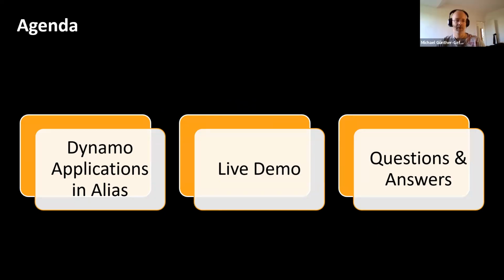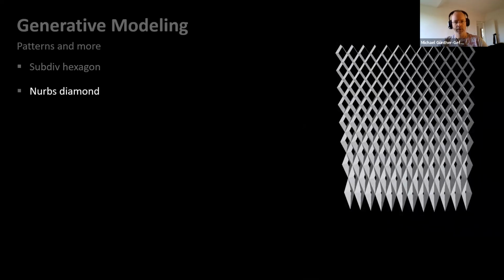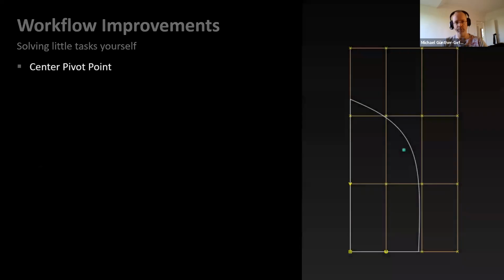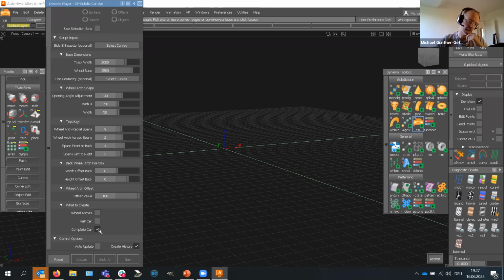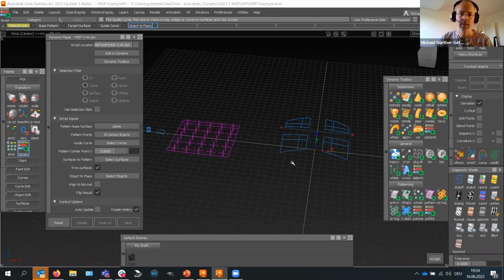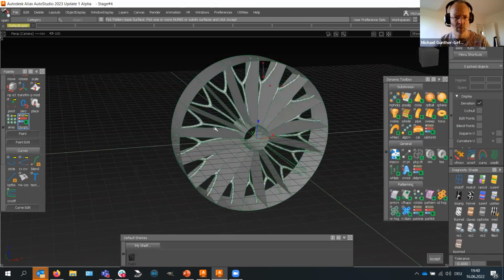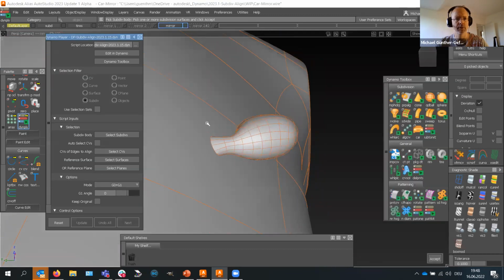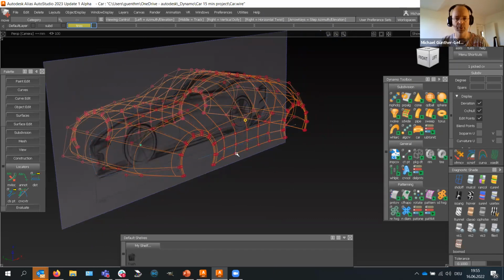31- Dynamo Office Hours: Dynamo talking to Alias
Sol Amour and special guest Michael Guenther-Geffers explored how Dynamo adds value to Alias, far beyond "just" patterning. They covered all kinds of different usages, from creating tools that allow tailored Nurbs and/or subdivision object creation and modification, to adding tools to assist the user in their daily work, up to patterning across multiple surfaces.

Event:
Dynamo Office Hours: Dynamo talking to Alias